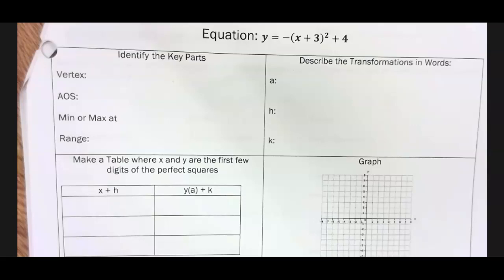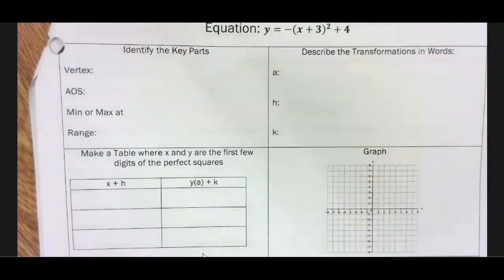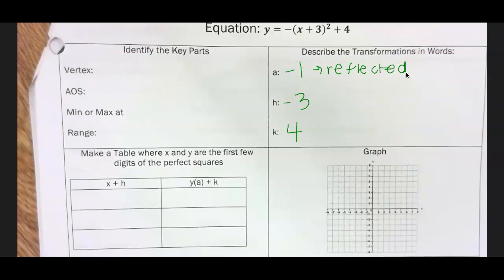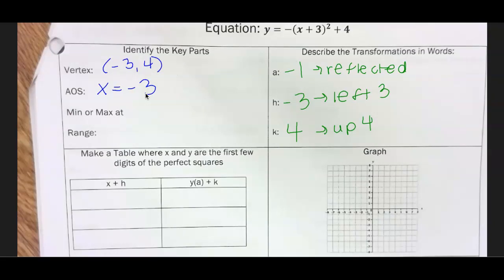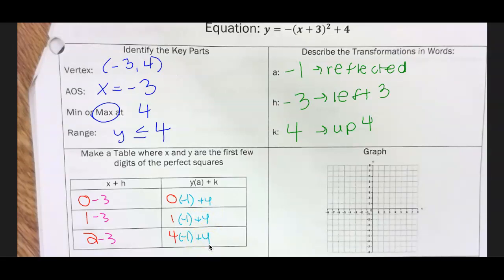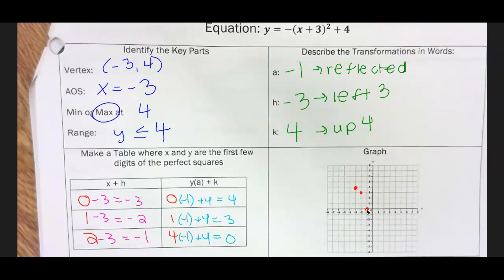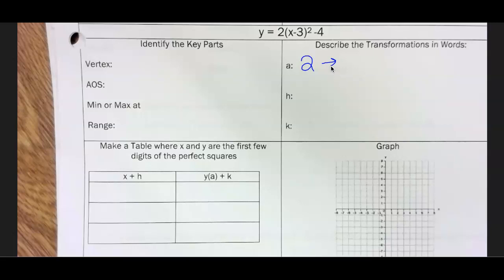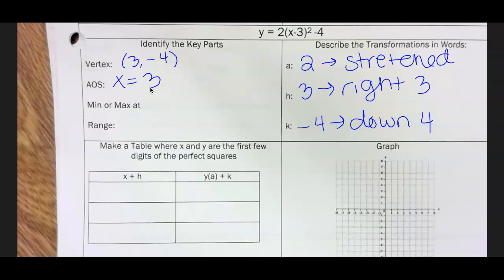Graphing Equations in Vertex Form